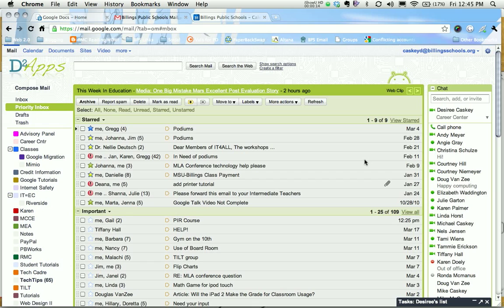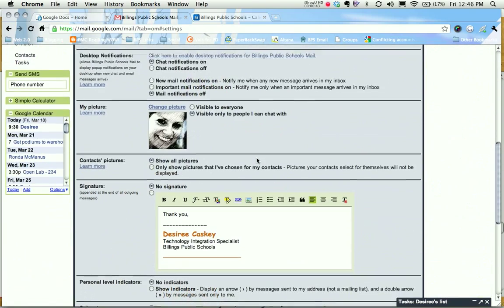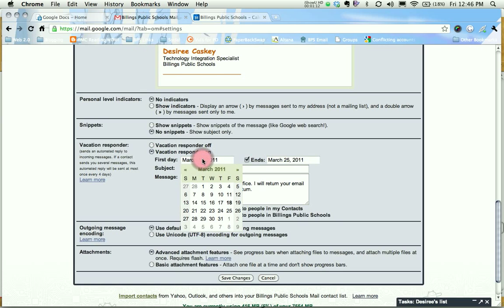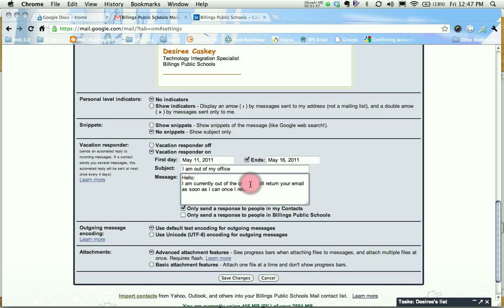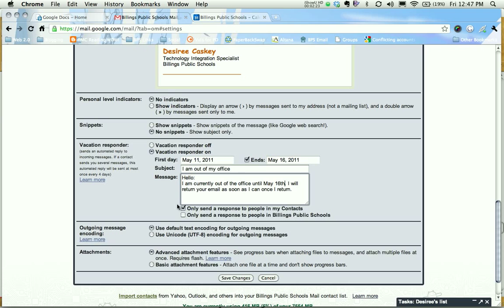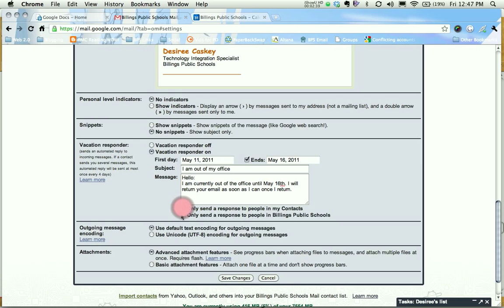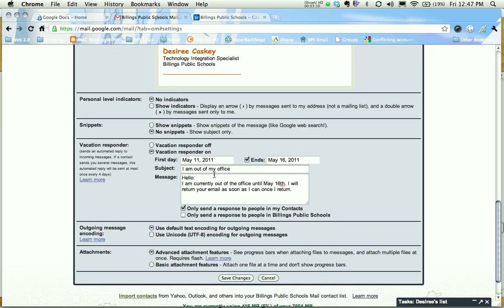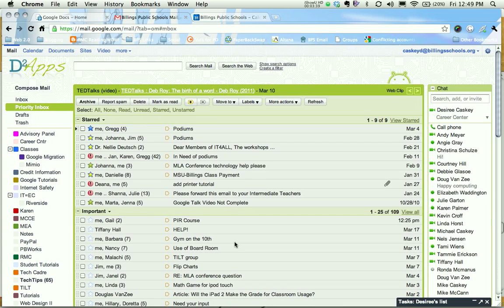D2Apps Tutorial: Setting Up an Auto-Response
This tutorial will show you how to set your email so that you can automatically respond when you are out of the office or away from your email for an extended length of time.